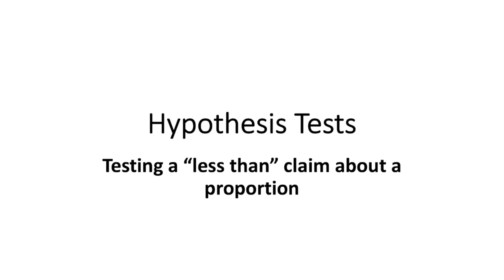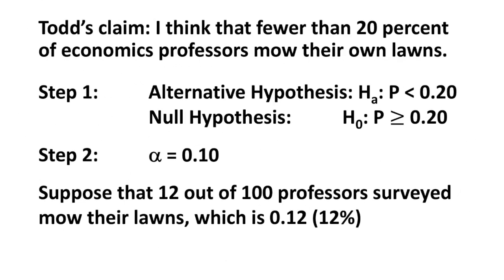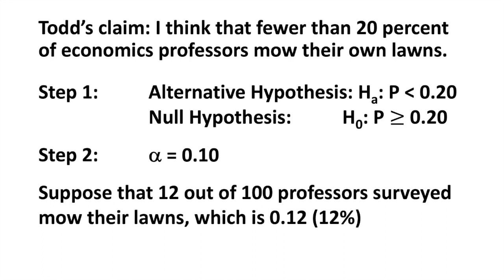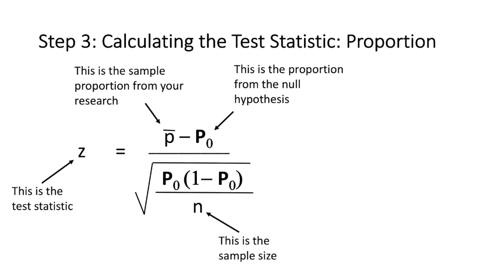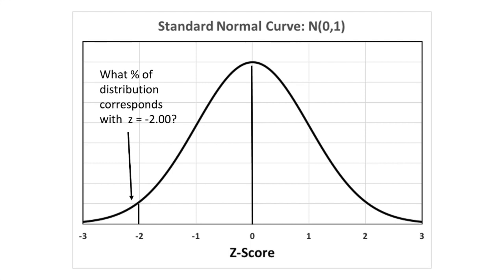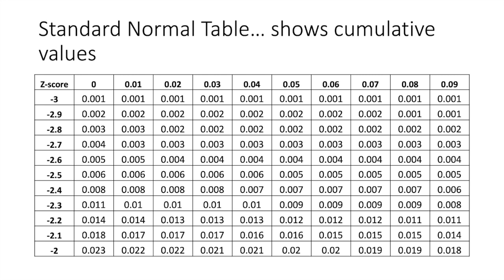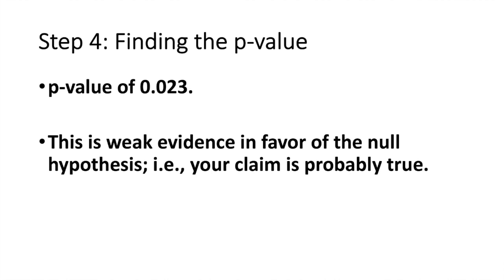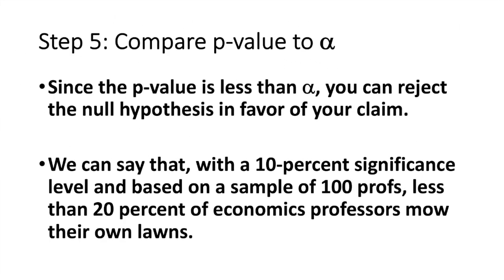Hypothesis Tests: Testing a "Less Than" Claim about a Proportion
This video is an introduction to hypothesis tests, with a focus on testing a “less than” claim about a proportion. The specific hypothesis test deals with the percentage of economics professors that mow their lawns.